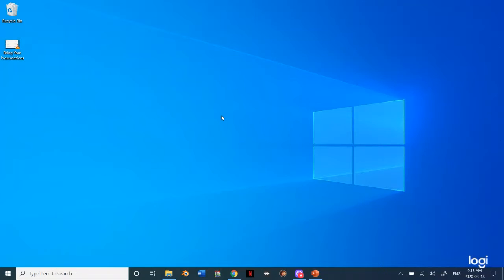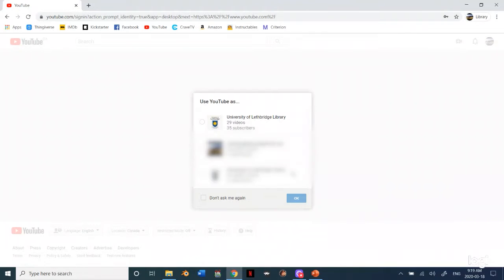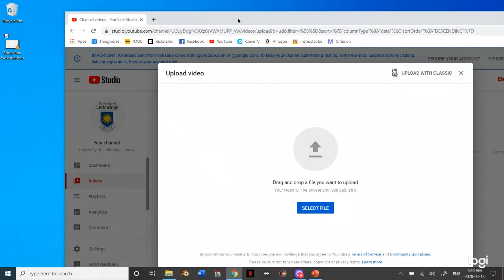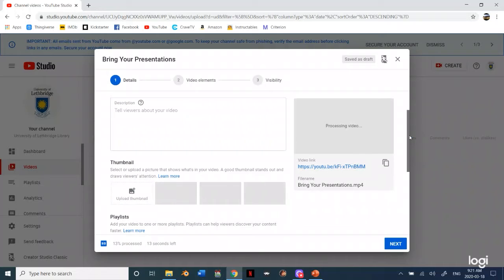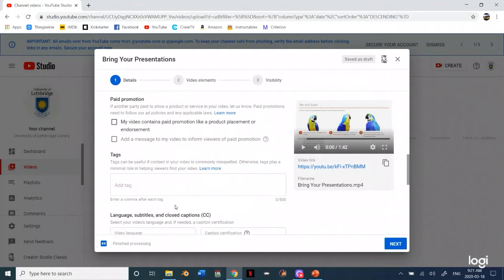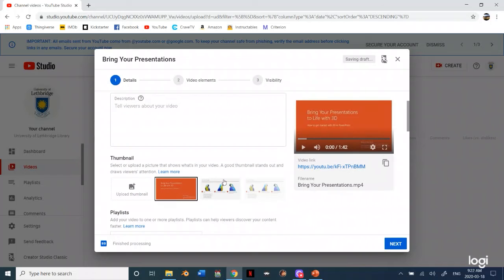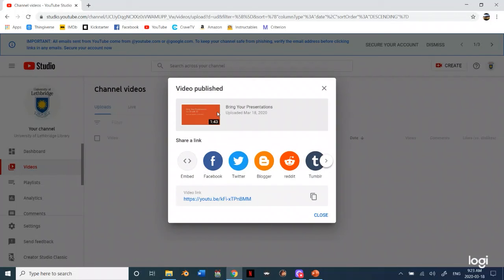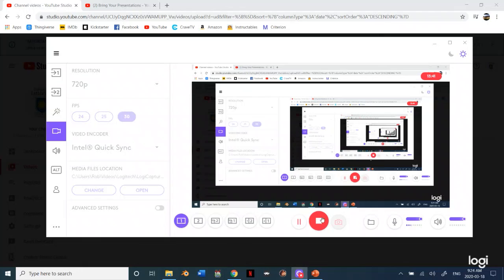Creating a video with PowerPoint and adding it to YouTube - Part2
This video goes over how to upload a video to YouTube.